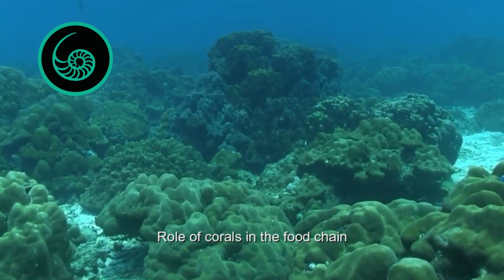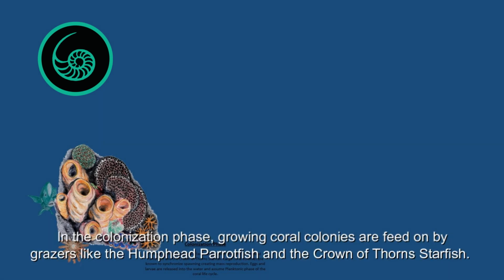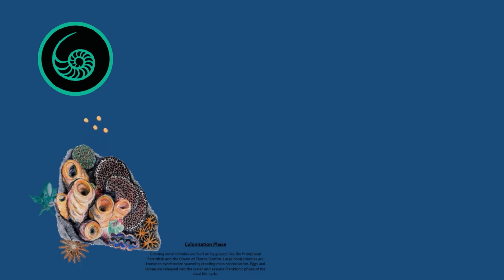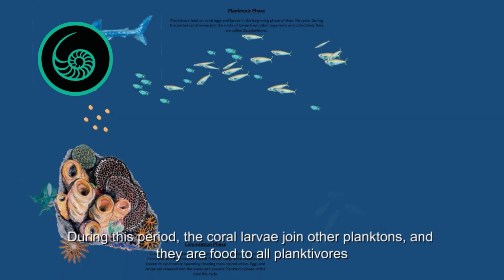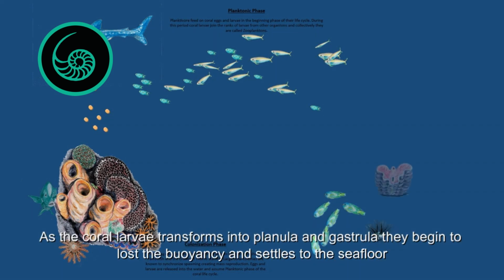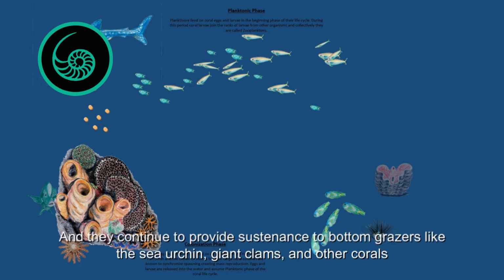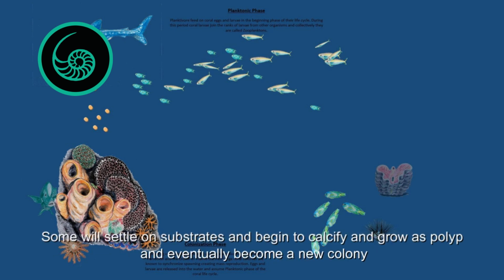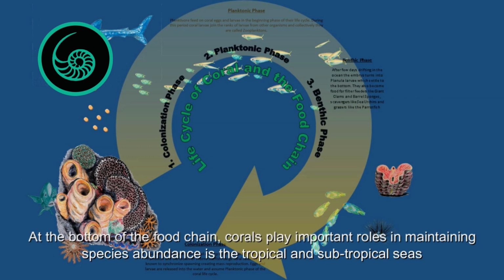CORALS - PART3 - SUSTENANCE FOR CORALS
In this part of the series, we explain about how the corals generate energy they need to live and reproduce.